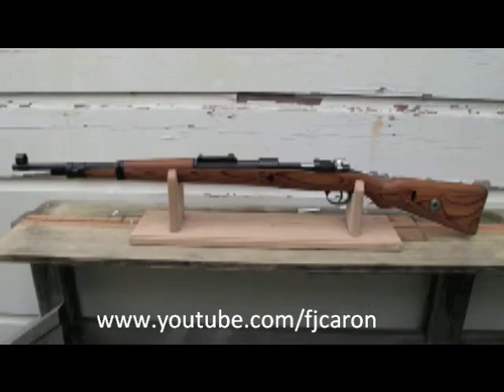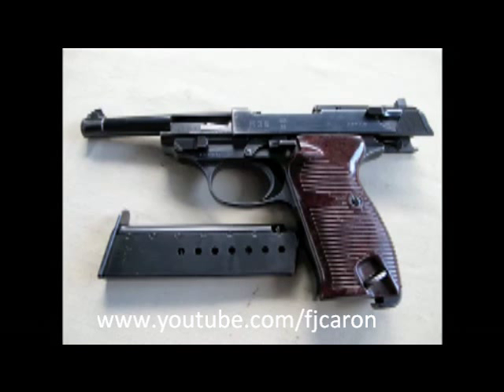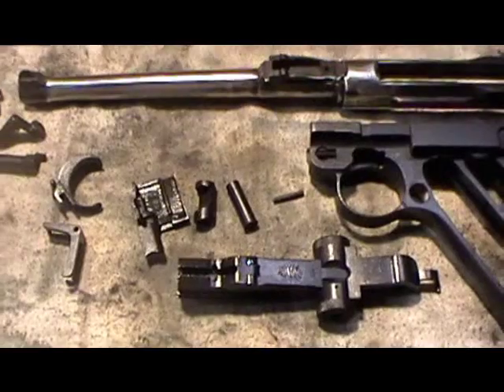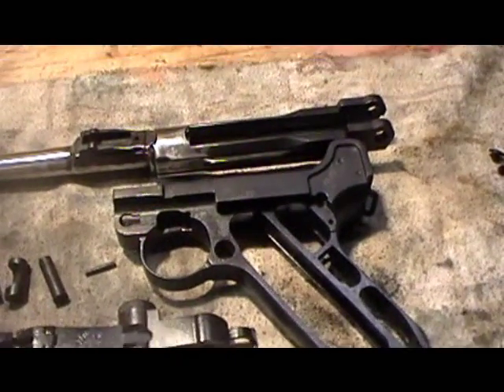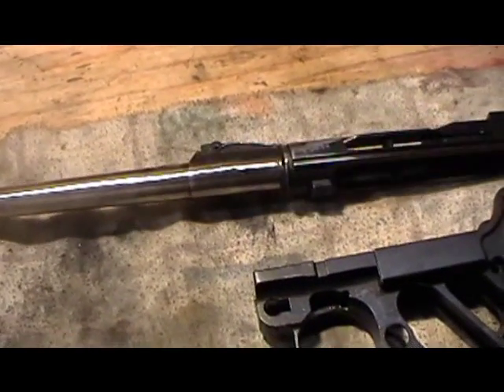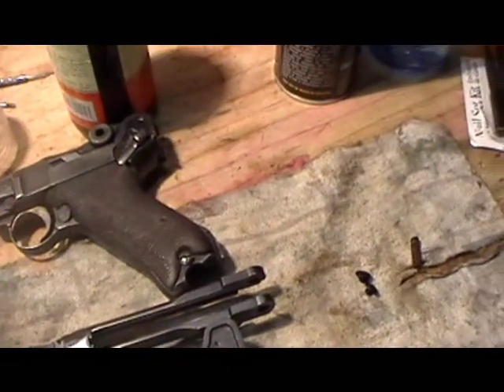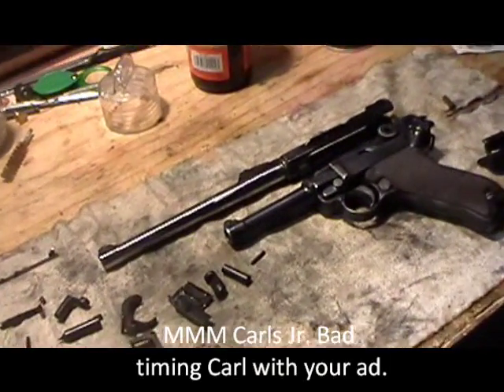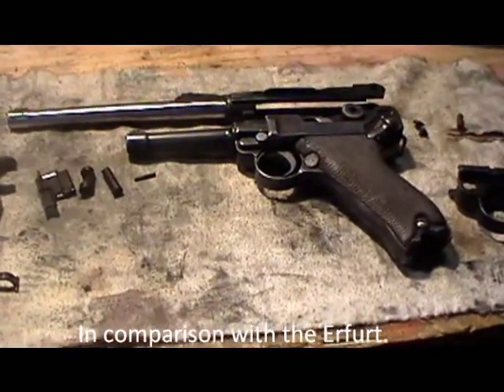Artillery Luger Series Video 1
Intro video addressing my acquisition of an artillery Luger. It is a 1918 DWM pistol. Unfortunately, it looks like hell. I couldn't say no to the price though. In original condition, these guns can range easily in the $2000-$3000 prices. Add a detachable stock, or snail drum mag, and you're looking at some dough.

There are some parts missing, and since I filmed this first video, I have made the gun "functionable". I robbed some parts off my shooter Luger, the 1918 Erfurt that is briefly pictured here in this video. It will "fire" a round, however, there are some issues that must be further addressed. The chamber will likely need a good polishing. It does appear this pistol went through a fire at some point in it's lifetime. All of the springs were hosed on it. Fortunately, I had ordered a spring kit from Wolff for my other Luger, and had a few that I transplanted to this artillery model.

The barrel on this pistol was loose. I was able to obtain some shim stock and placed a .001" shim after cutting it out and placed it between the barrel and receiver. The witness marks line up perfectly, and it is good and tight.

The barrel serial matches the frame, receiver, sideplate, the toggle assembly, and takedown lever. There was no safety lever or bar. I was able to rob that from my Erfurt. There was also a new recoil spring that came with the pistol when I bought it.

I have big plans for this pistol. I am going to get it all cleaned up and rust blue it per the original technique used to blue these guns at initial production. It will be a very tedious process, but the results will hopefully be well worth the time.

If anyone has any suggestions for parts, let me know. I have got most of my parts from Numrich so far. The toughest part will be the slider and button for the tangent sight. That is not included. The ramp with distance marks was included with the pistol.